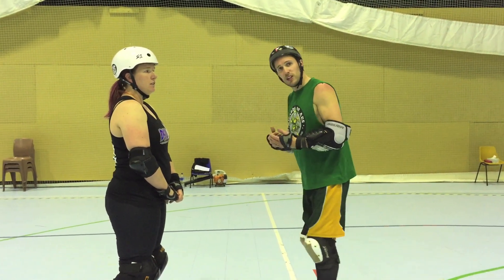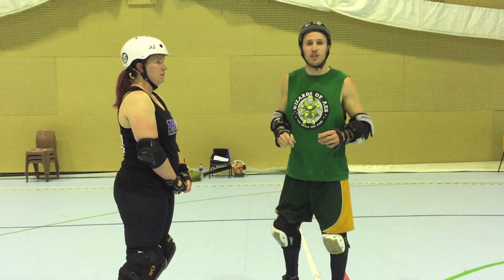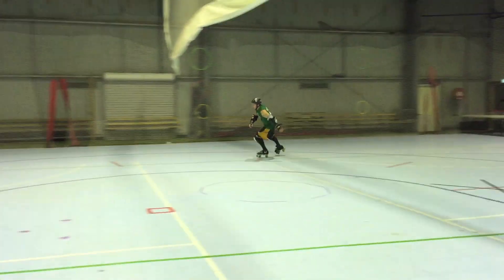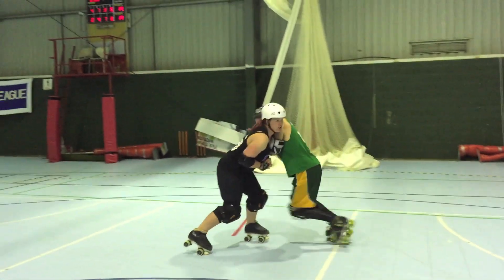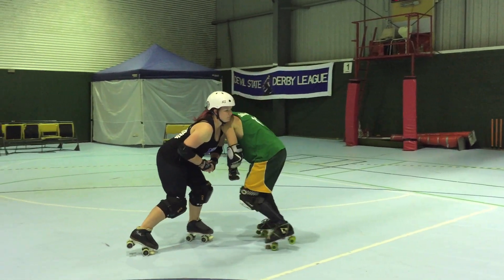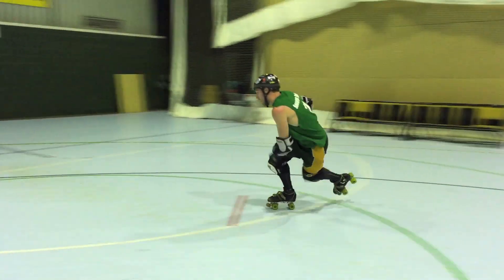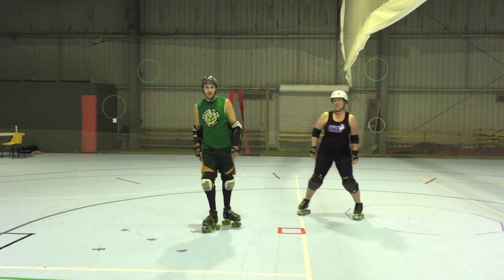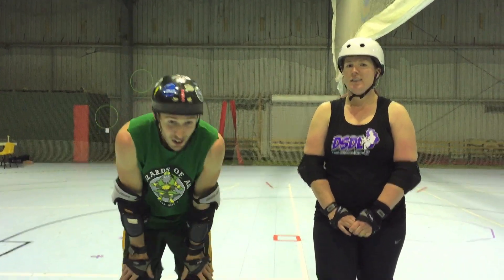Roller Derby Resistance/Explosive Pan Cakes with Sausarge Rolls #11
Sport Specific conditioning drill to build strength and explosive speed.
Drive 30ft, release, pick up those feet and explode out of the blocks and repeat.
Give 5 min laps a break for something more relevant, get game ready with high intensity interval training. You don't skate 5mins with no resistance in a game so why do it in training.
For more variations and drills come along to a bootcamp or get in contact with me to organise something.